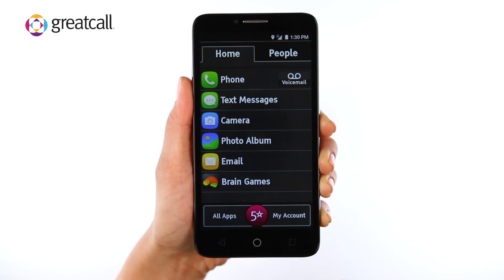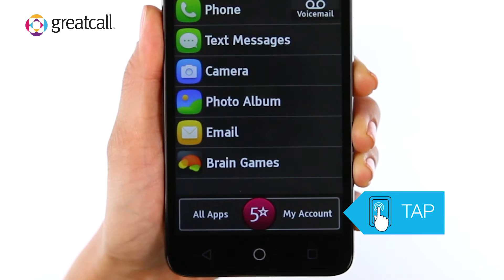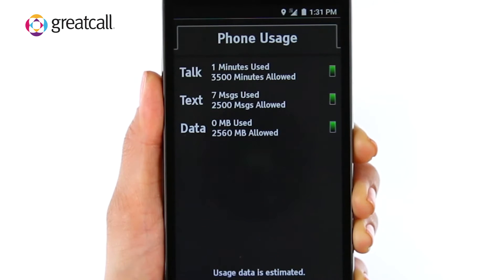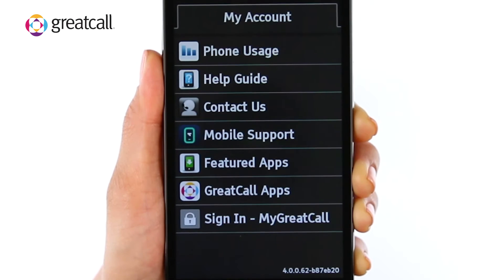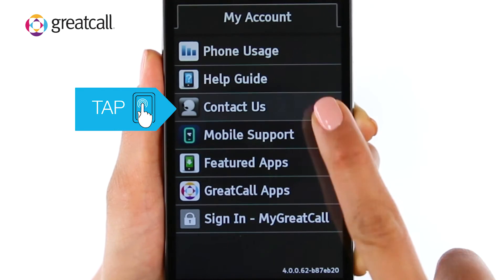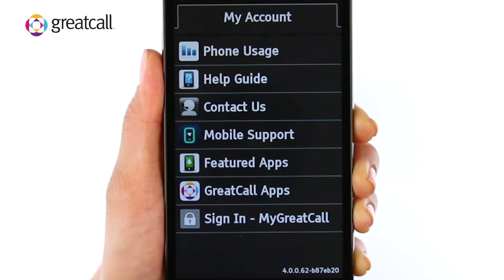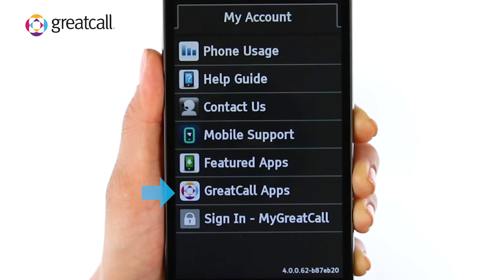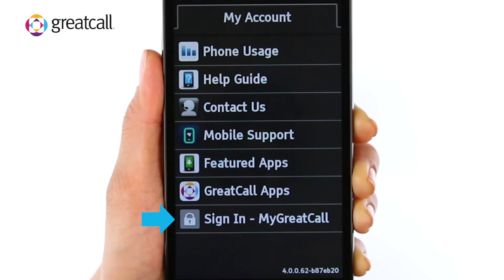How the My Account Button Works - Jitterbug Smart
Watch this video to learn about the many helpful things you can do using the Jitterbug Smart My Account button. See step-by-step how to access the My Account button, how to check your data, minutes, or text usage, and even how you can contact GreatCall support right through the app if you need help with your smartphone, your account, or our operator service department. You can also learn more about how Lively support representatives, with your permission, can help you remotely by being able to see exactly what is on your screen. While in My Account, you can also view and open other helpful apps such as Urgent Care, MedCoach or 5Star. To learn more about these apps and additional health and safety services offered by Lively